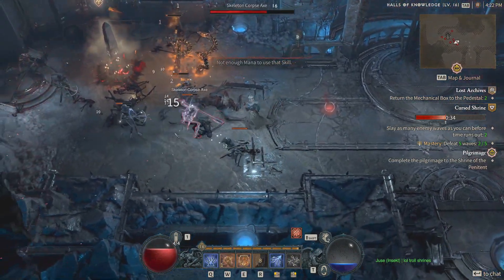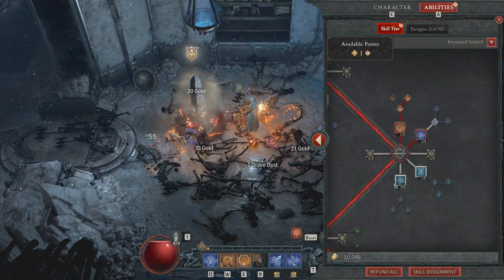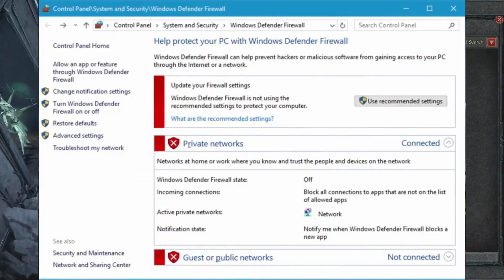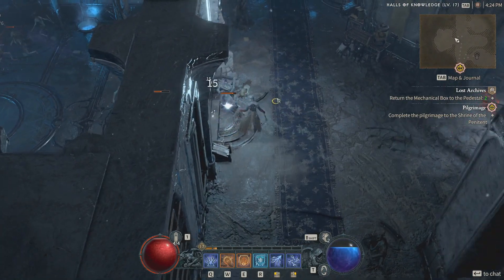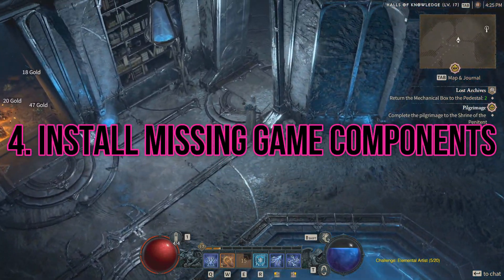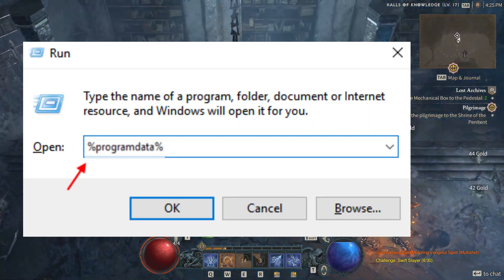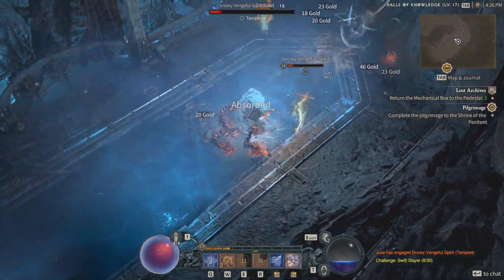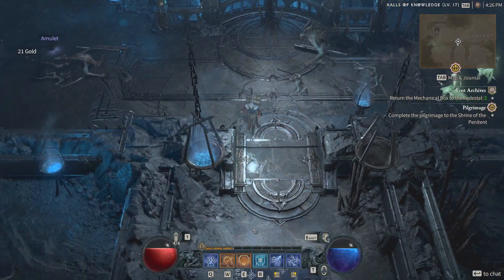How To Fix Stuck on Loading, Crashing & Not Launching Issues in Diablo 4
Hello diablo 4 players! Are you experiencing issues such as crashes, freezing, or getting stuck on a black screen at startup? These issues can arise from various reasons, including outdated drivers, hardware compatibility, and background applications.